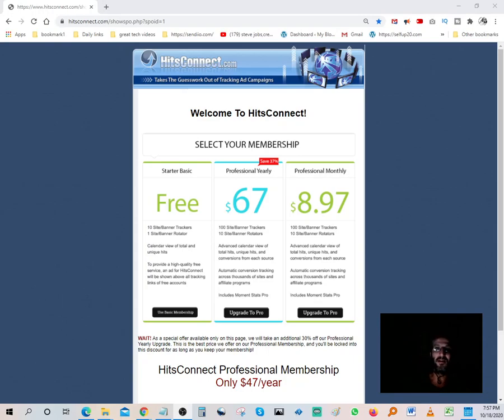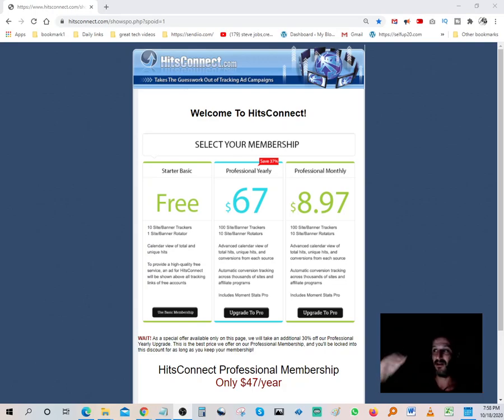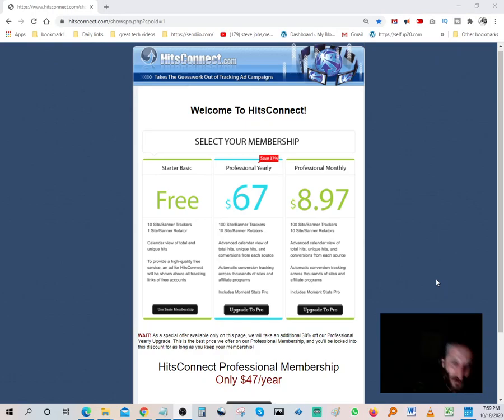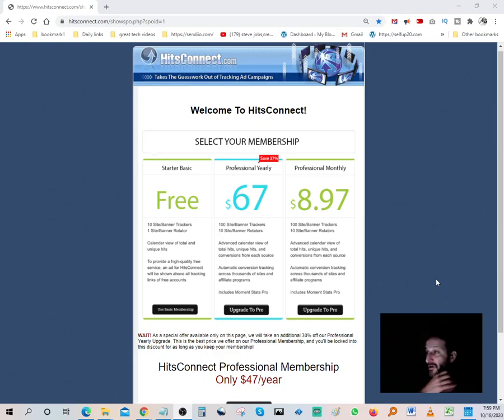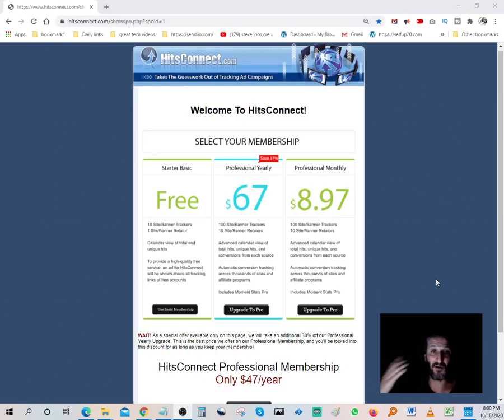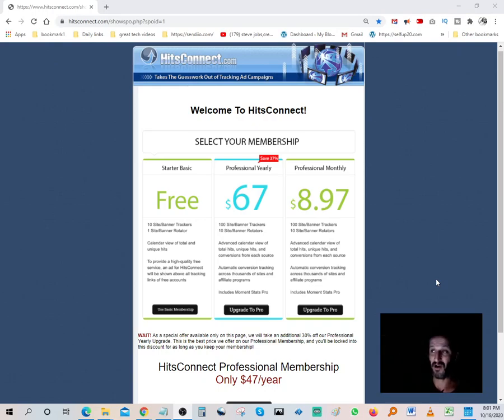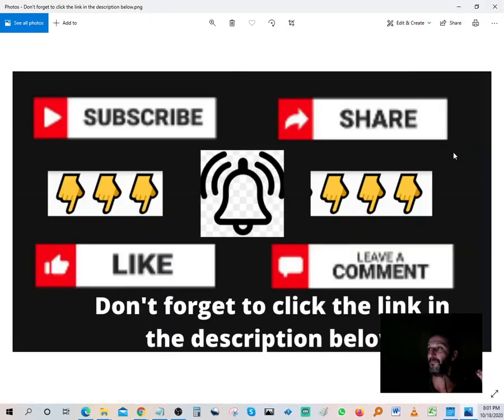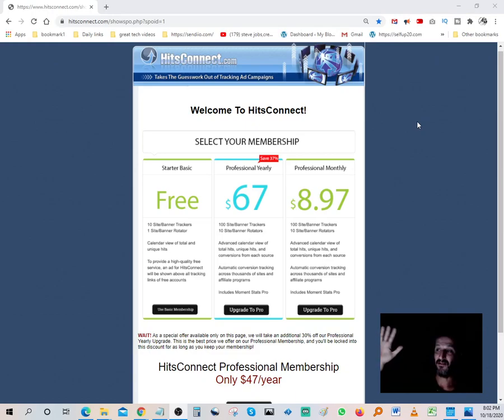💲HitsConnect💯Takes Guesswork Out Of Tracking Ad Campaigns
📌do you need TRAFFIC? then check out 👉Viral Traffic Advertising Cooperative 🧲

360 tracking software
3d tracking software boujou
laptop tracking software 2019
what is time tracking software
tracking satellite software
what is bug tracking software
issue tracking software jira
3d tracking software free
3dequalizer tracking software
best 3d tracking software 2019
iphone tracking software hidden